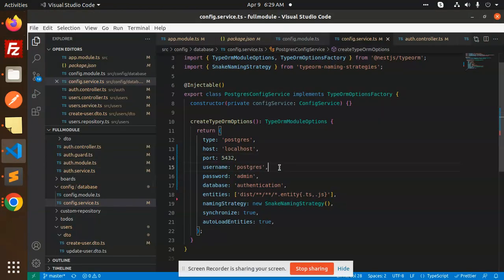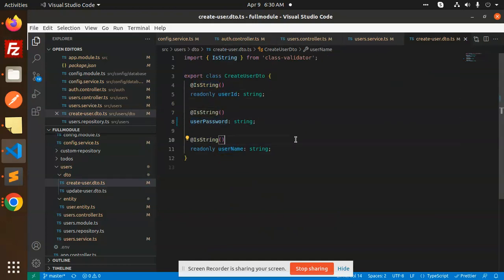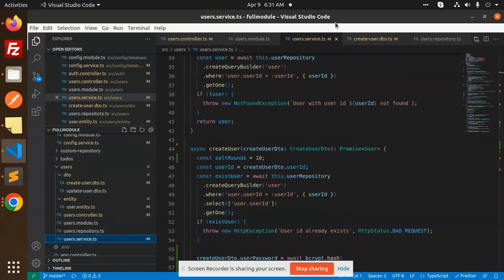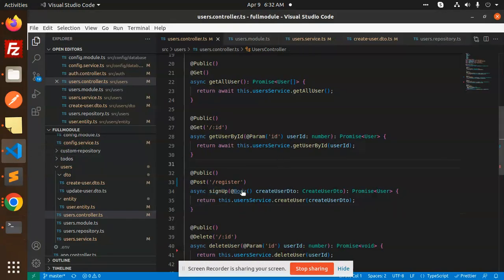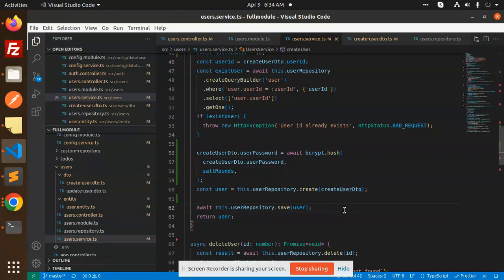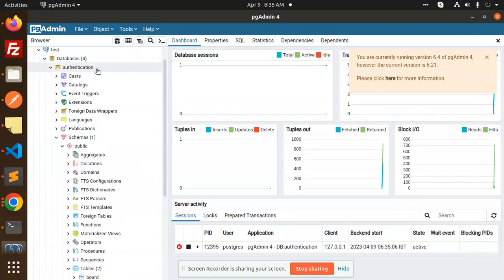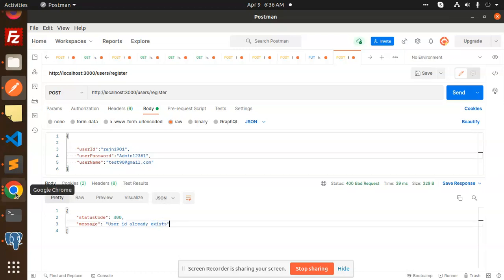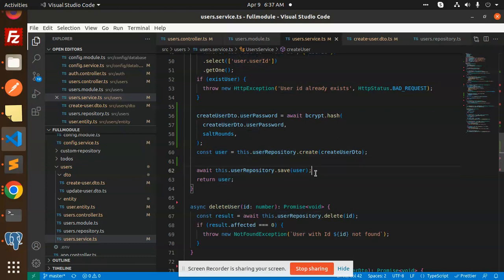NestJS, TypeORM and PostgreSQL #2 Login and Register Nestjs typeorm with JWT Auth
Simple signup and login flow using Nest.js, TypeORM and JWT.
Authentication | NestJS - A progressive Node.js framework
NestJS Authentication Series : Part 1 - User registration

Nest